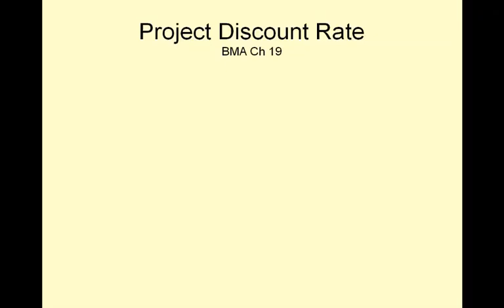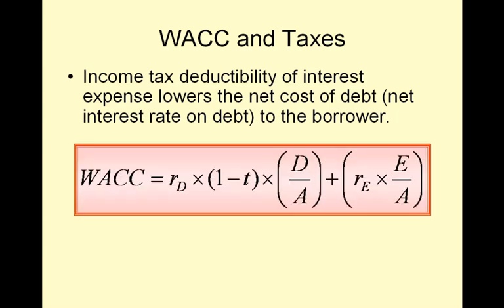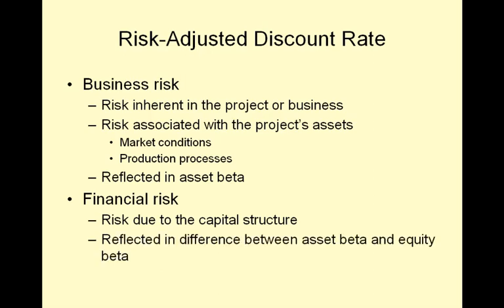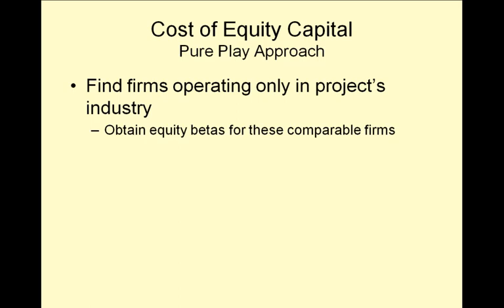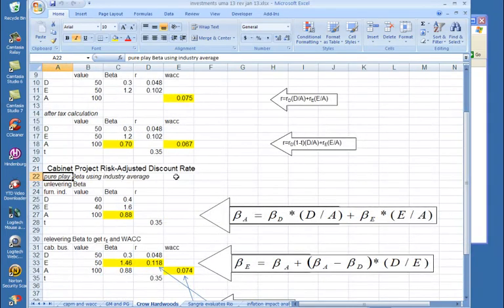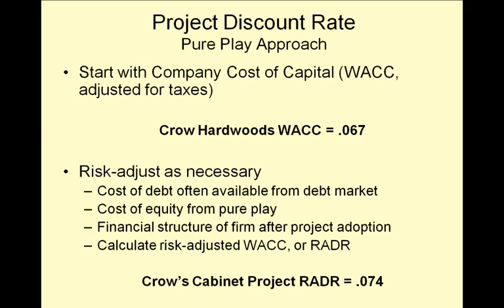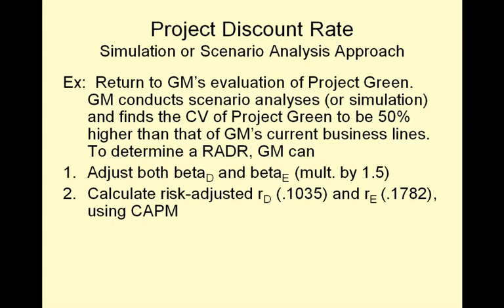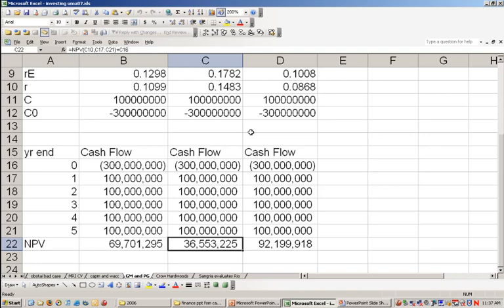video11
Project Discount Rate